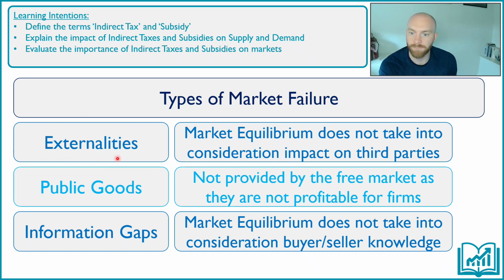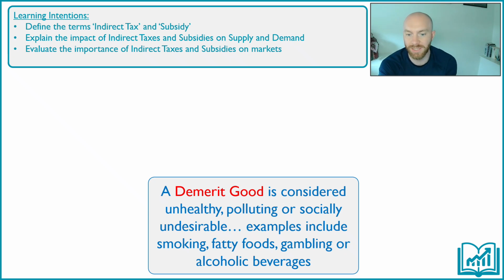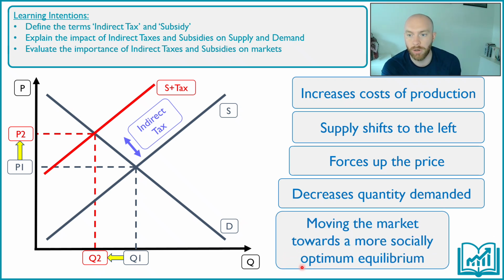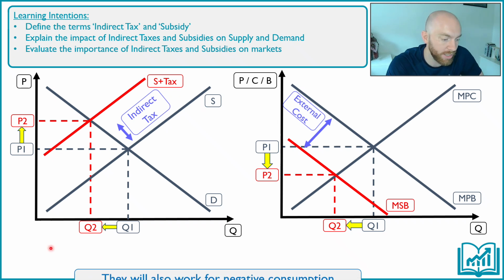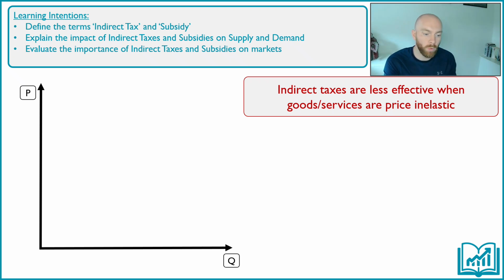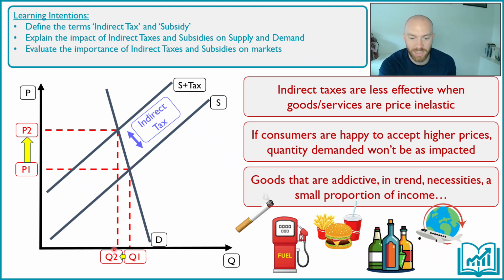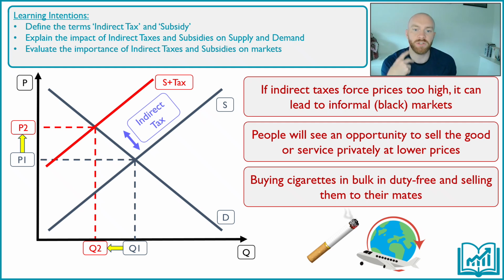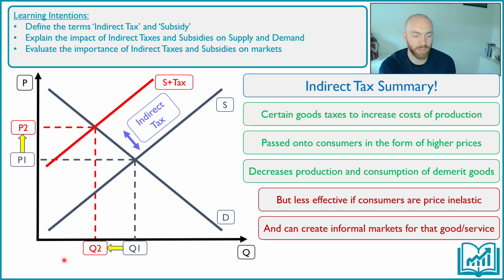1.4.1 Indirect Tax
This lesson is about the use of indirect taxes as a method of government intervention to correct a market failure.

It explains the logic of using an indirect tax, and the counterbalances you might be able to use in your exam.

If you like this content and want to see more, go